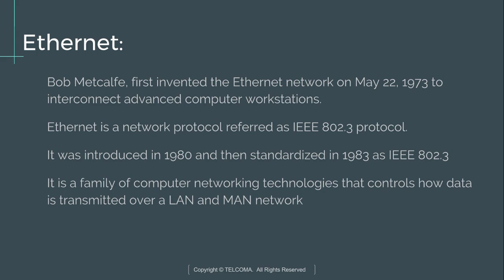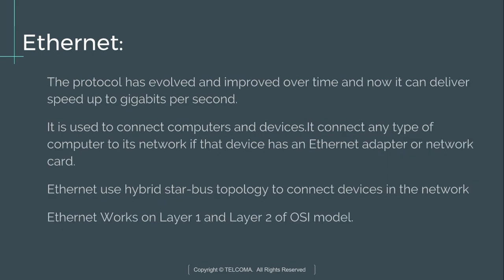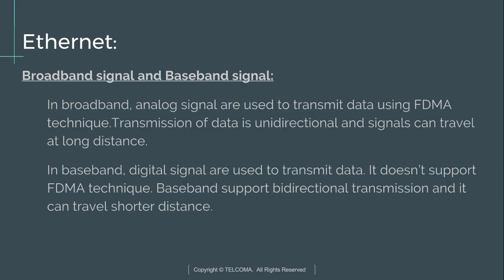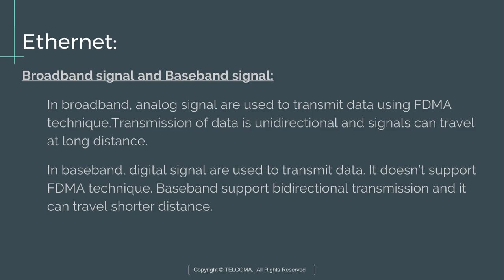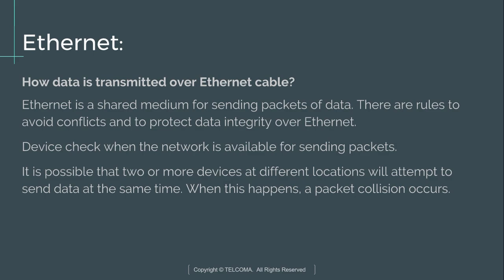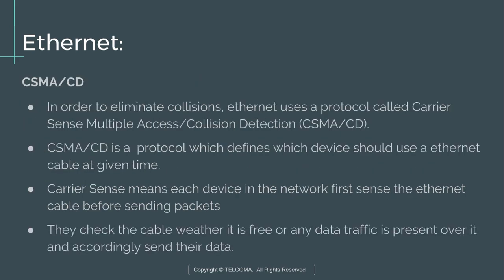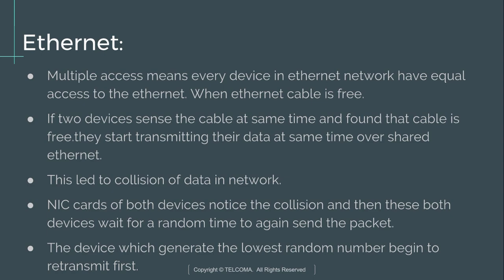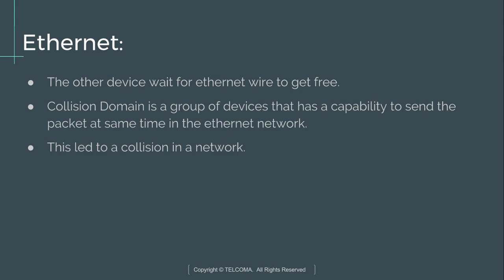14 Ethernet Specification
The Ethernet specification in CompTIA Network+ defines networking standards for wired local area networks (LANs), covering various speeds (such as 10 Mbps, 100 Mbps, 1 Gbps) and cable types (like twisted-pair and fiber optics). It outlines protocols for data transmission, including frame structure and collision handling in Ethernet-based networks.